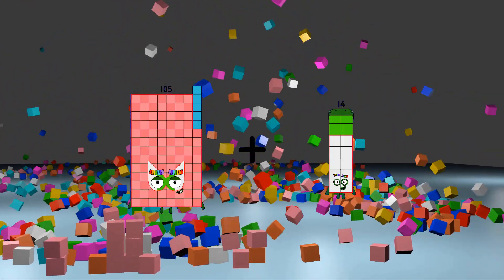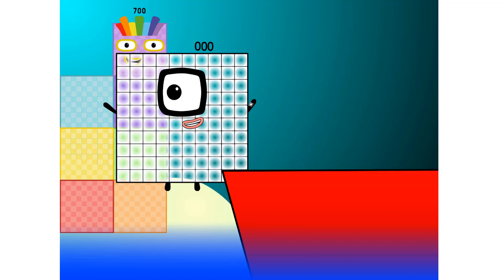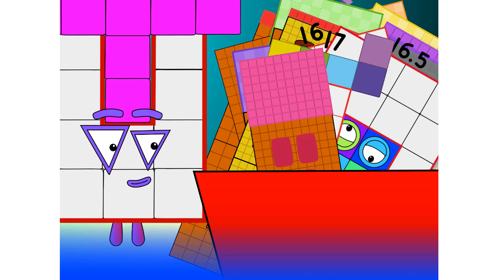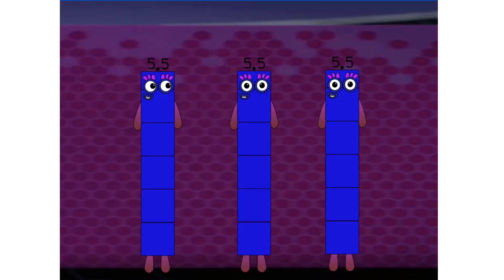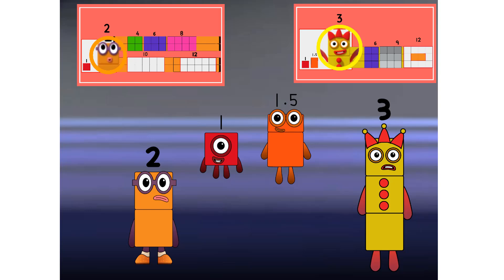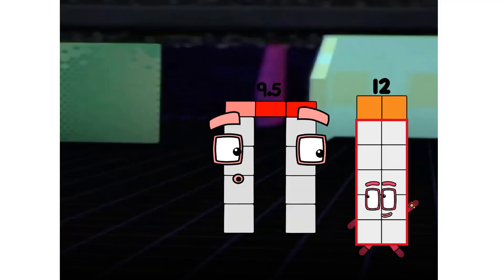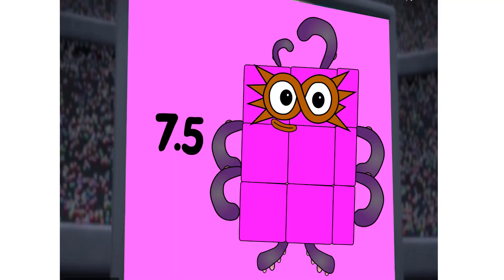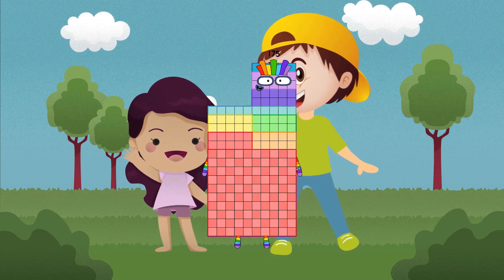Numberblocks Math: Learn Adding Numbers | Numberblocks Sneezes | LEVEL 2 | #222